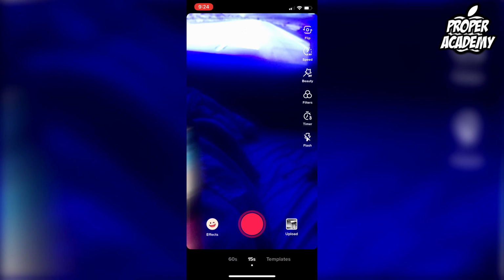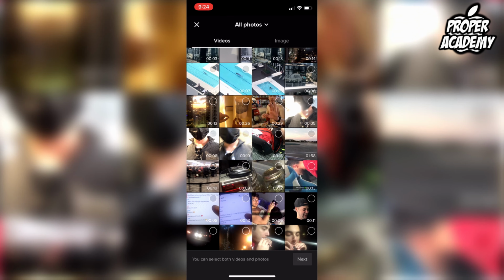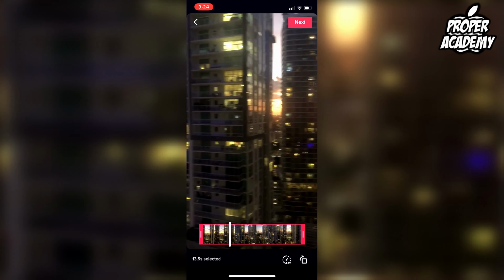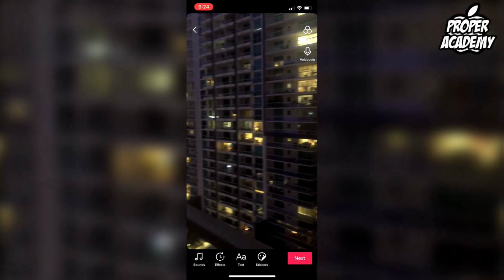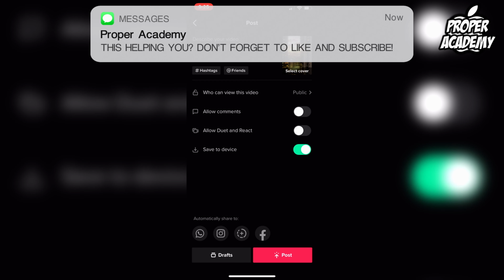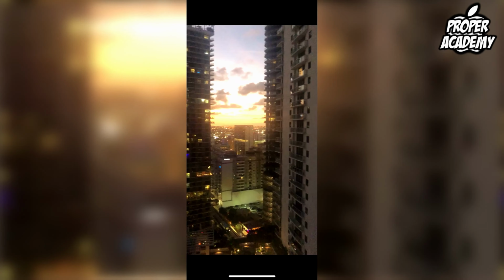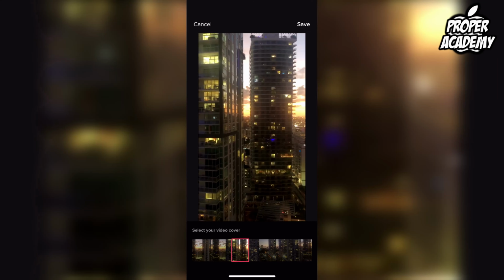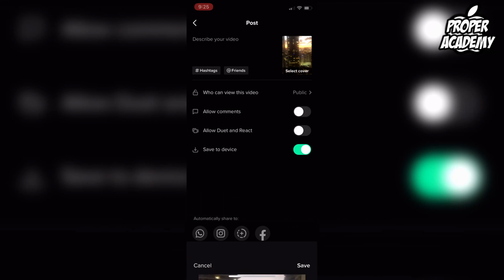How to Change TikTok Video Thumbnail EASY! 🎥| TikTok Cover Photo | TikTok Tutorials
In today's video we show you How to Change TikTok Video Thumbnail. It's super easy to do takes less then 1 minute.